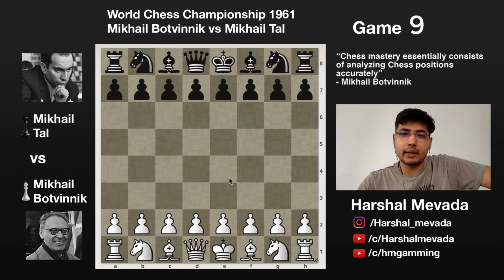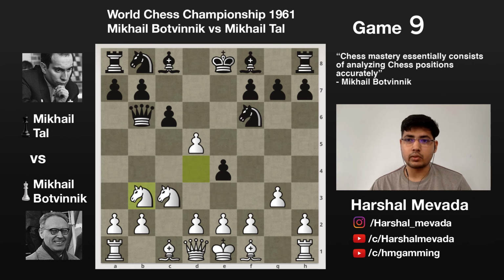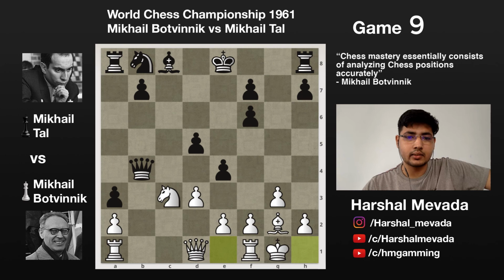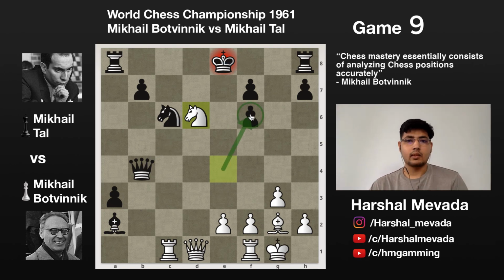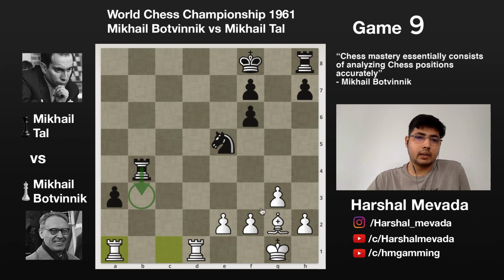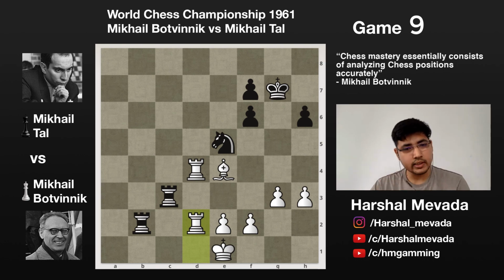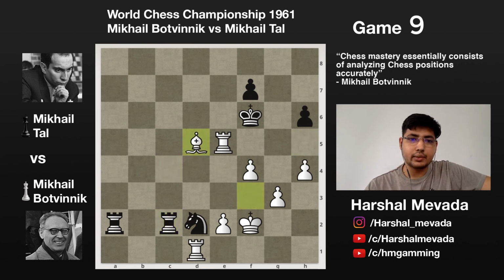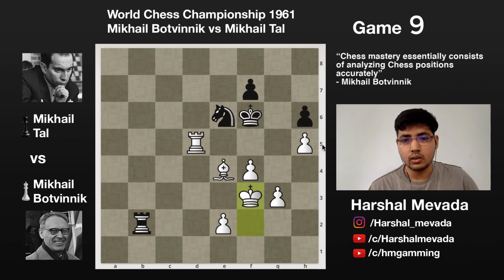my move was good enough botvinnik vs tal game 9 1961 world chess championship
botvinnik vs tal game 9 1961 world chess championship

[Event "Tal - Botvinnik World Championship Rematch"]
[Site "Moscow URS"]
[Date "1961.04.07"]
[EventDate "?"]
[Round "9"]
[Result "1-0"]
[White "Mikhail Botvinnik"]
[Black "Mikhail Tal"]
[ECO "A23"]
[WhiteElo "?"]
[BlackElo "?"]
[PlyCount "145"]

1.c4 Nf6 2.Nc3 e5 3.g3 c6 4.Nf3 e4 5.Nd4 d5 6.cxd5 Qb6 7.Nb3
cxd5 8.Bg2 a5 9.d3 a4 10.Be3 Qb4 11.Nd4 a3 12.Nc2 Qxb2 13.Bd4
Bb4 14.Nxb4 Qxb4 15.Bxf6 gxf6 16.O-O Be6 17.Rc1 Nc6 18.dxe4
dxe4 19.Nxe4 Bxa2 20.Nd6+ Kf8 21.Nxb7 Ne5 22.Nc5 Rb8 23.Na6
Bb3 24.Nxb4 Bxd1 25.Rfxd1 Rxb4 26.Ra1 Rb2 27.Kf1 Kg7 28.Rxa3
Rc8 29.Be4 Re8 30.Ra4 Re7 31.Bf5 Rc7 32.Rh4 h6 33.Ra4 Rc5
34.h3 Nc4 35.Bd3 Ne5 36.Be4 Nc4 37.Bd3 Ne5 38.Be4 Nc4 39.Ke1
Ne5 40.Rad4 Rc3 41.R1d2 Rc1+ 42.Rd1 Rc3 43.f4 f5 44.Bxf5 Nc4
45.R4d3 Rcc2 46.Bg4 Ra2 47.Rb3 Kg6 48.Kf2 Nd2 49.Re3 Nc4
50.Rb3 Nd2 51.Re3 Nc4 52.Re8 Nd2 53.Re5 Kf6 54.Rf5+ Kg6 55.Re5
Kf6 56.Bh5 Rc3 57.h4 Rc4 58.Bf3 Rcc2 59.Bd5 Ra4 60.Bf3 Raa2
61.Re1 Ra4 62.h5 Rc3 63.Bg2 Rc2 64.Rd1 Ra3 65.Bd5 Ra4 66.Ke1
Rd4 67.Bg2 Nb3 68.Rxd4 Nxd4 69.Kf2 Ne6 70.Be4 Rb2 71.Rf5+ Kg7
72.Rd5 Kf6 73.Kf3 1-0